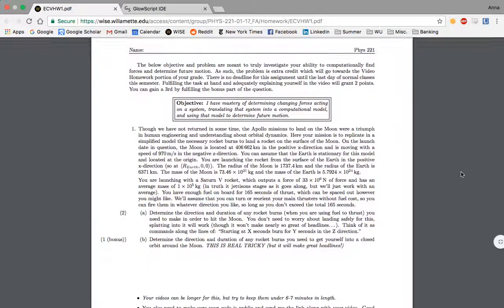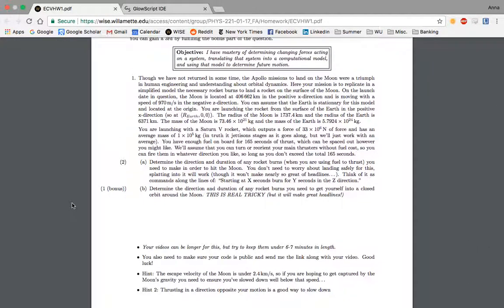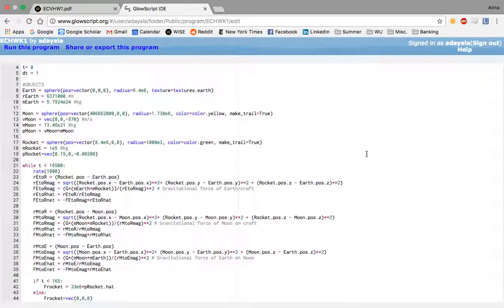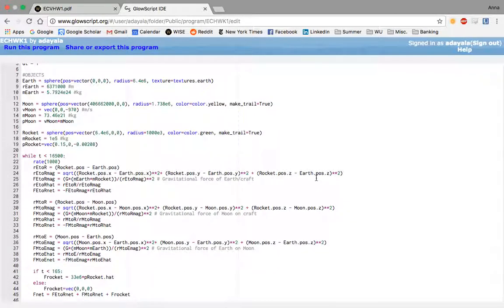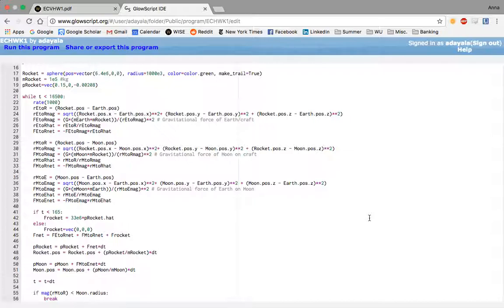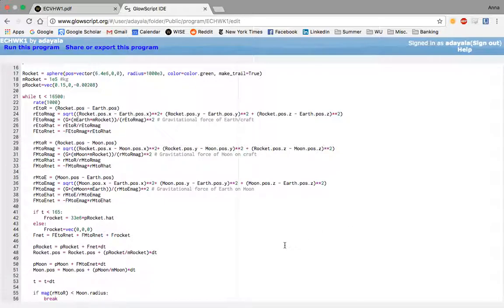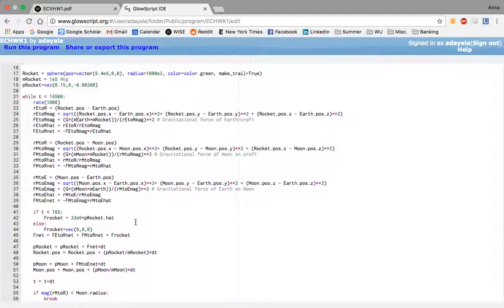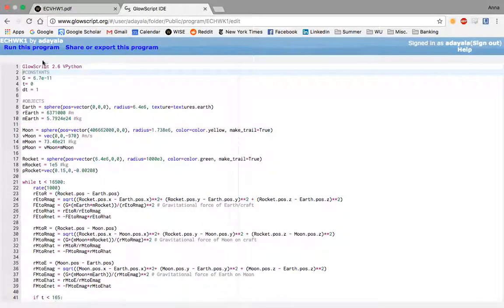Extra Credit Video Homework 1